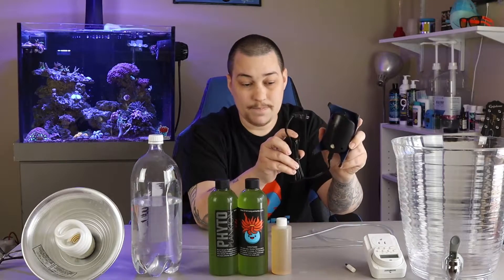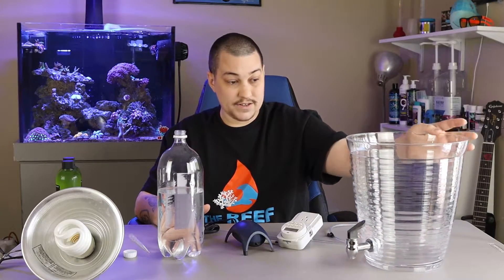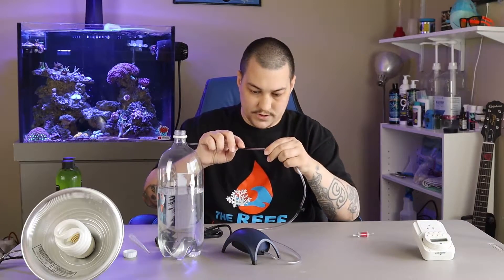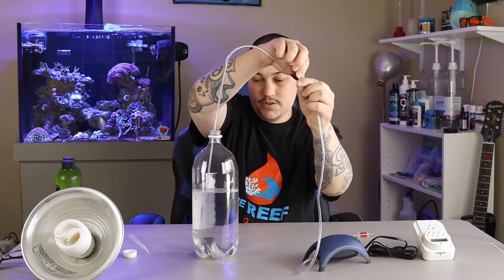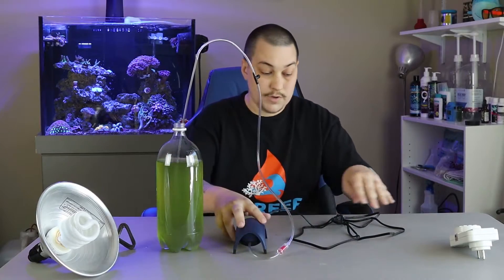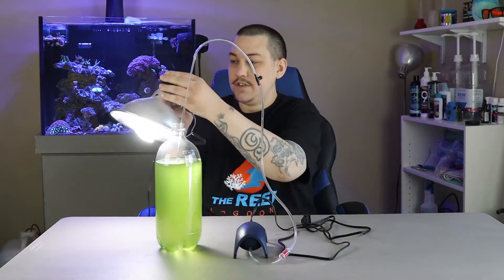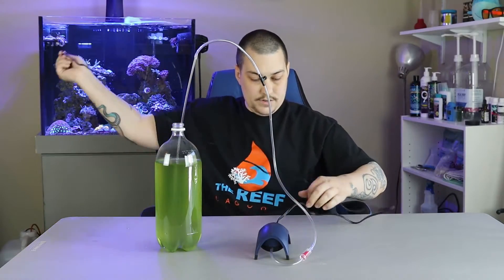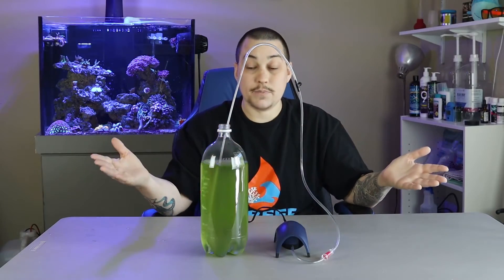How to Culture Phytoplankton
In this episode I will show you How to culture Phytoplankton. Phytoplankton is easy to culture and can be done with a few items you have around your house. In as little as 5-7 days you can have a fresh batch of phytoplankton for your reef tank.

Items you will need to culture phytoplankton:

F/2 (phyto food)
1 gallon glass container
2 gallon plastic ontainer
Air Pump
Airline Tubing
Rigid Airline Tubing
Adjustable Airline Valve
Airline Check valve
Air Stone
Clamp Light Fixture
Par38 bulb
The LED panel I use
Plastic Pipettes
Wall Timer